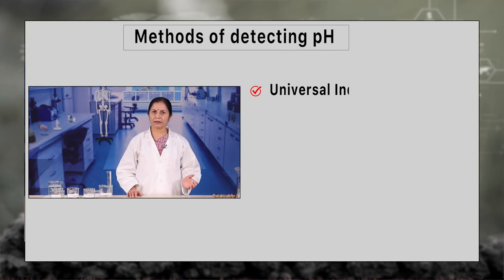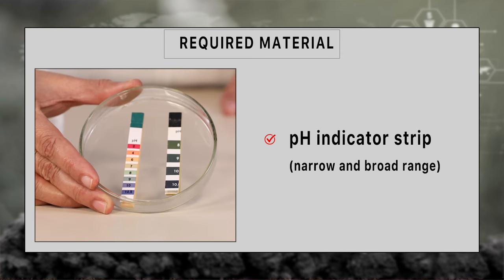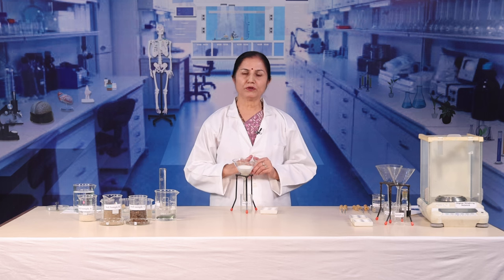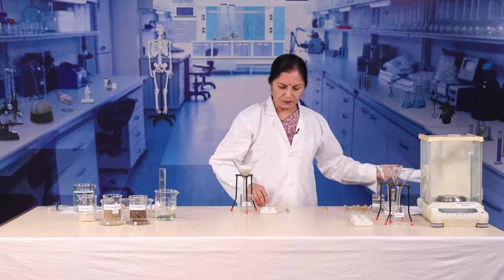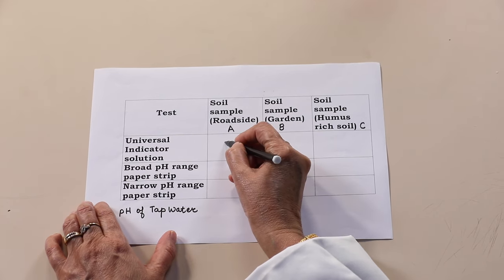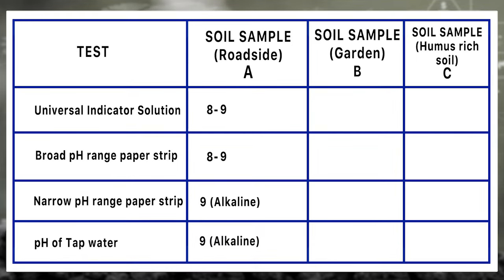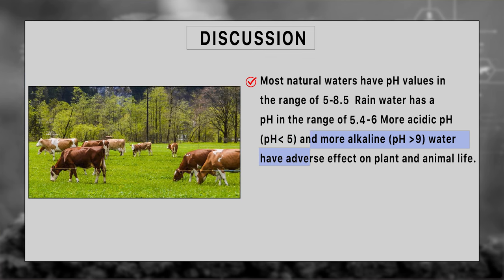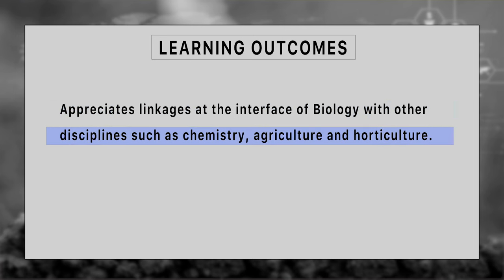To determine the pH of different water and soil samples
Determination of pH of different water and soil samples collected from various sources.